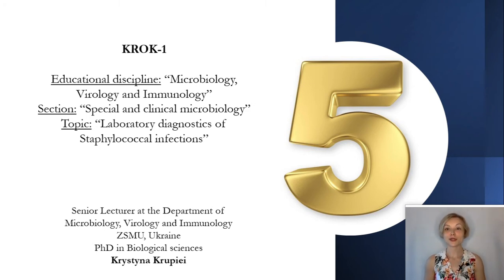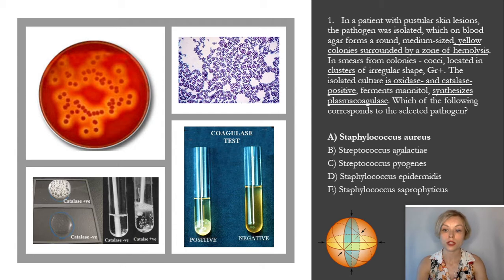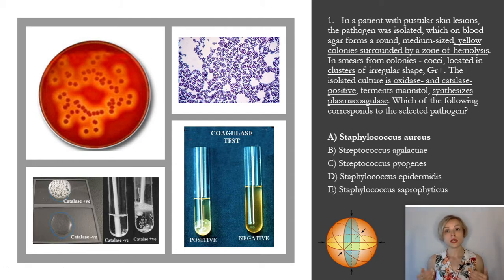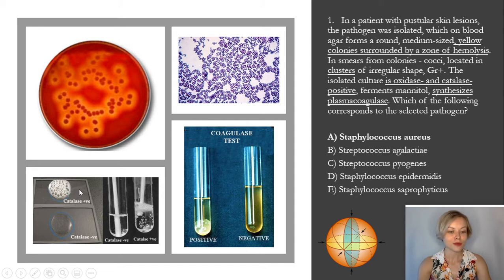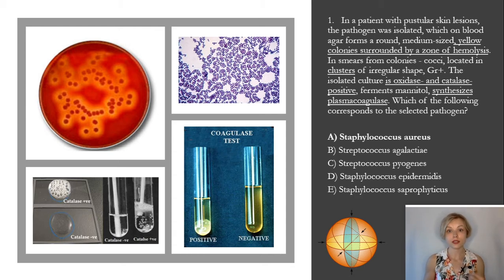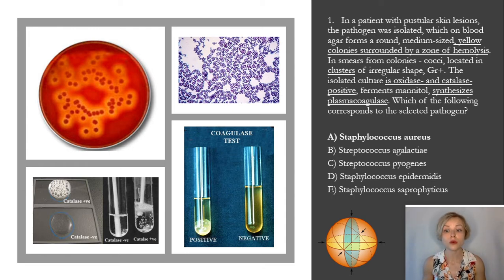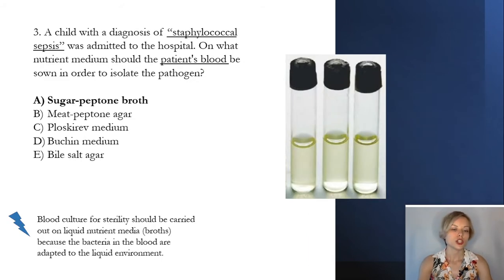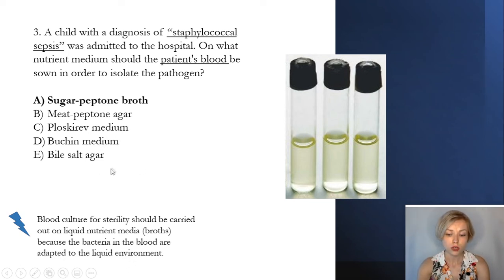KROK-1 / Microbiology, Virology and Immunology / Laboratory diagnostics of Staphylococcal infections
Video consultation is intended for 3rd year students of medical faculties.